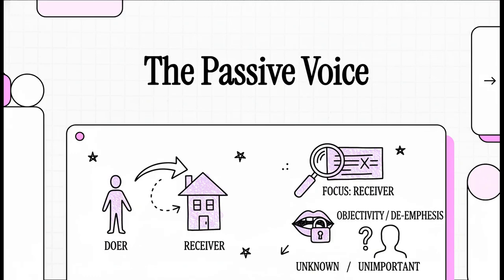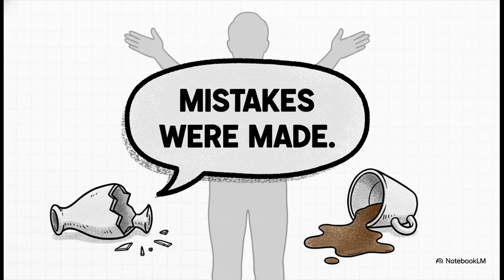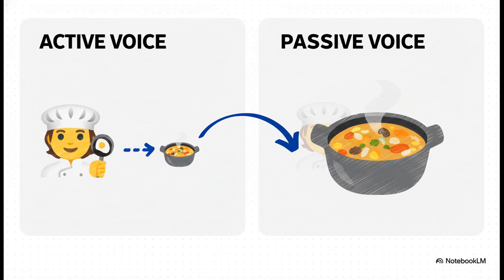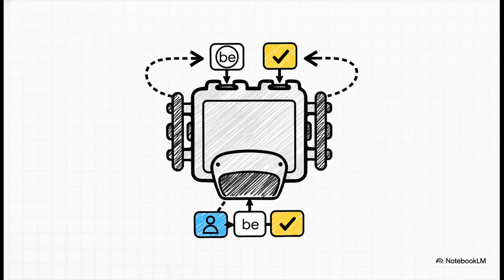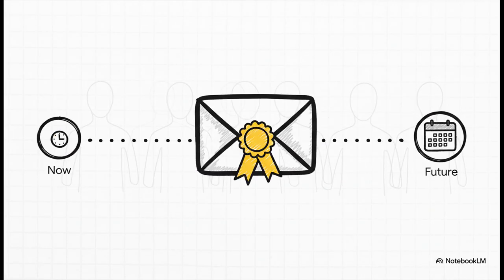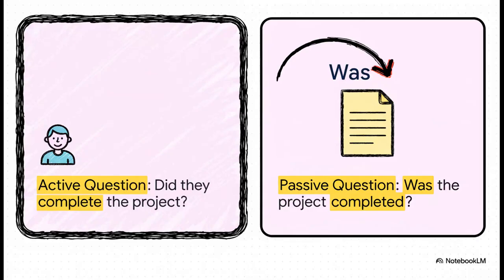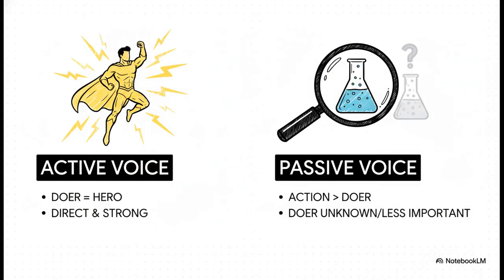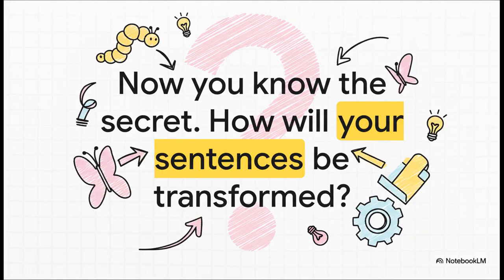Formations and Usages of Passive Voice- Prof. Dr. Muhsin Al-Jurani